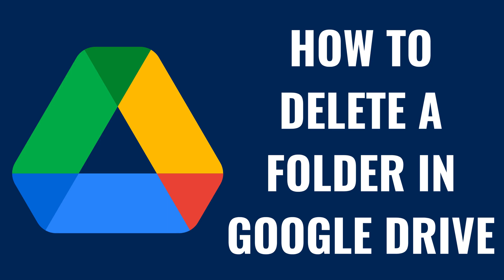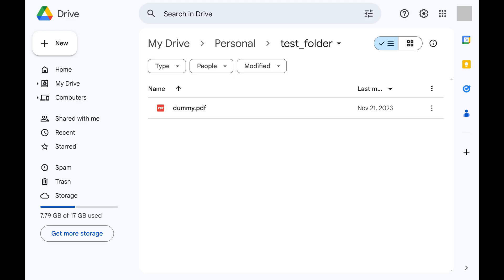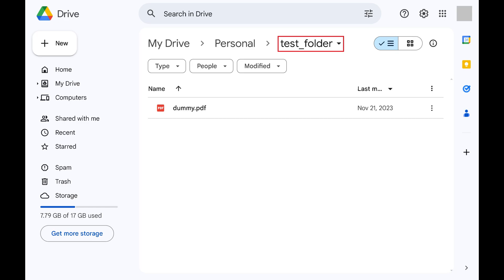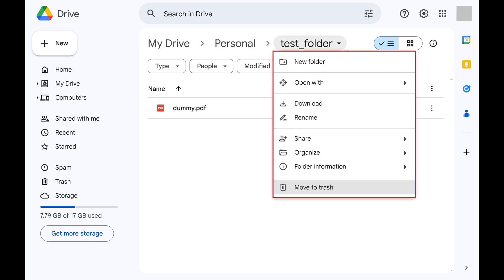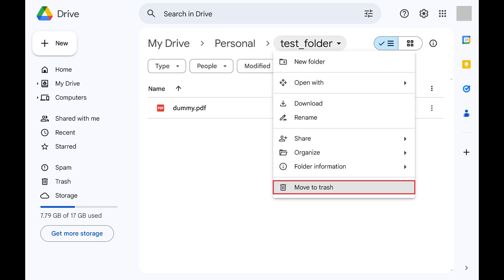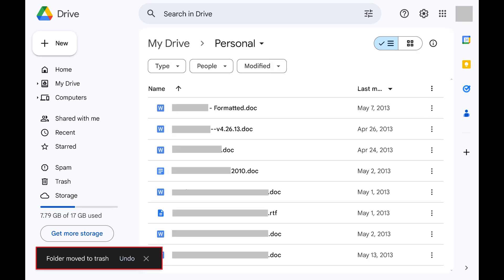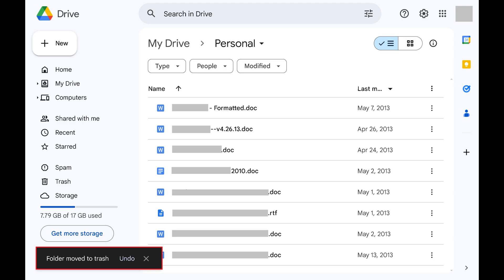How to Delete a Folder in Google Drive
In this video I'll show you how to delete a folder in Google Drive.

Timestamps:
Introduction: 0:00
Steps to Delete a Folder in Google Drive: 0:33
Conclusion: 1:10

Video Transcript:
Are you looking to clean up your Google Drive and remove some clutter? Deleting unnecessary folders is a great way to keep your digital workspace tidy and organized. It's important to note that after you delete a folder from Google Drive, you'll have a 30-day window where you can restore it.

In this video I'll show you how to quickly and safely delete a folder in Google Drive, whether it's to free up space or simply because you no longer need the contents.

Step 1. Open Google Drive in your web browser, and then navigate to the folder you want to delete from Google Drive.

Step 2. Find the drop-down arrow next to the current folder name, and then click that drop-down arrow. A menu opens.

Step 3. Click "Move to Trash." You'll see a note letting you know that specific folder has been moved to your Google Drive trash. Folders will be automatically deleted from the trash after 30 days. If you change your mind, you have a 30-day window where you can restore deleted folders from the Google Drive trash.